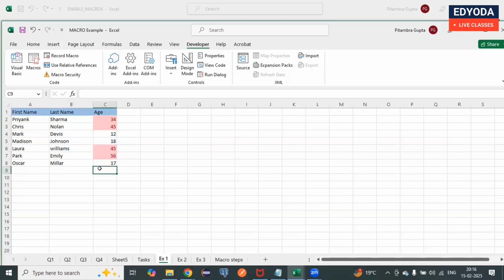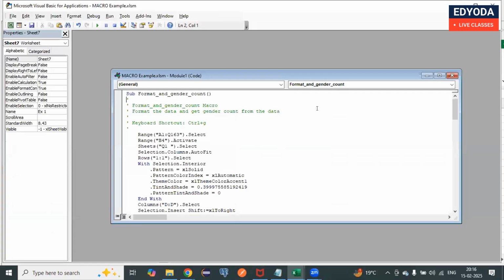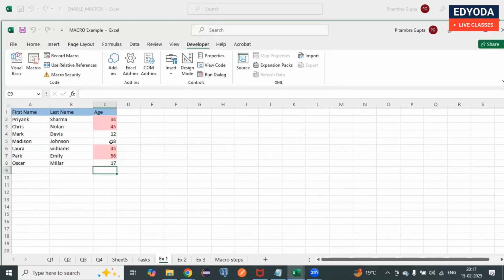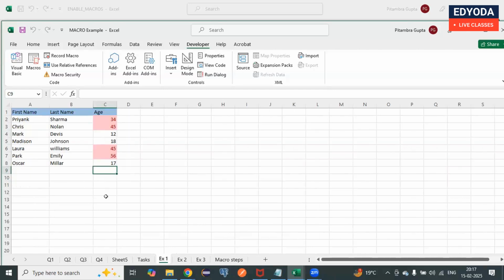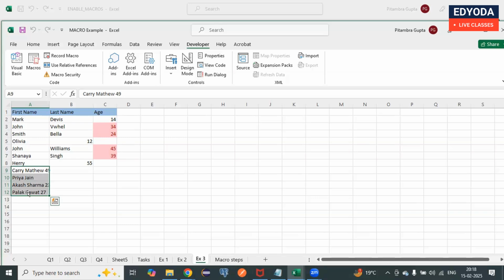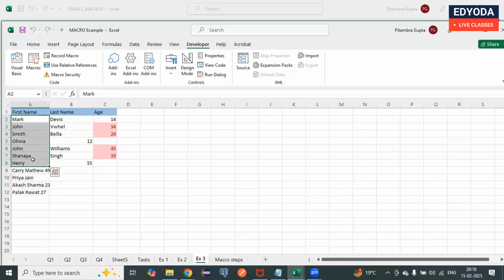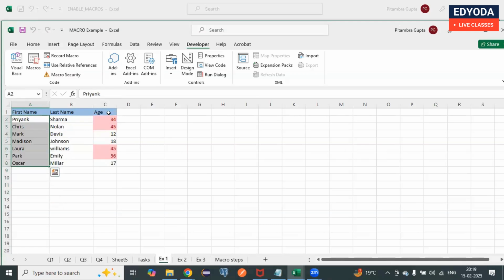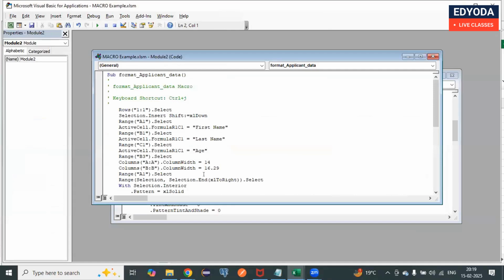Master Excel: Clean Data with Replace Function & Macros in 3 Steps!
🔥Check out our latest insightful video tutorial: "How to Clean Data in Excel Using Replace Function and Macros"!💼 In this tech-savvy guide, we'll walk you through the step-by-step process to master data cleaning in Excel, a powerful tool that many underestimate! Expect a deep dive into the Replace Function and Macros, two features that can revolutionize your spreadsheets. 💻

✨We'll start at the basics, explaining the Replace function in its simplest form and gradually build towards more intricate functionality. Ever felt frustrated by cluttered, inconsistent data? Our foolproof method of leveraging the Replace function will be a game-changer, ensuring clean, standardized data in all your Excel sheets.🔒

🚀But that's not all! We'll venture further into the world of automation, exploring the Macros feature. 🕹️ Our easy-to-follow instructions will make even complex events look easy to automate. You'll learn how to simplify your tasks and save loads of time on data cleaning, making excel work for you, not the other way round!

💡Don't miss out on the key takeaways, comprehensive explanations, and plenty of practical examples that are totally relatable to your day-to-day data handling. Whether you're a student trying to manage your study data, or a business professional looking to improve efficiency at work, this tutorial is just for you!

Your input helps us create more valuable content tailored to your needs!

💪 Click the LIKE button if you found this video useful and share the knowledge with your friends. Remember, mastering Excel is no longer an option, it's a necessity, and we're with you every step of the way! So tighten your seat belts and embark on an enlightening journey to conquer the realm of Excel. Let’s Excel together!